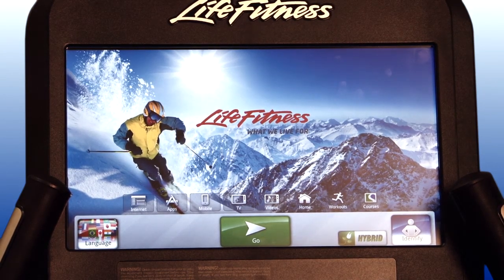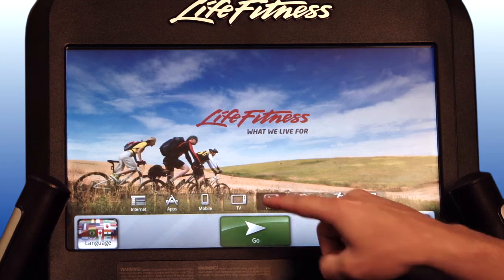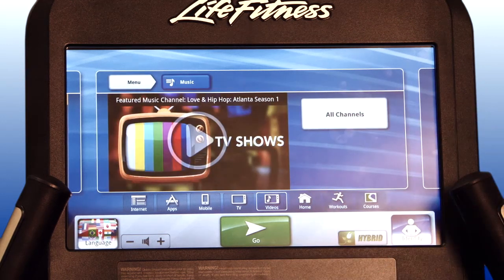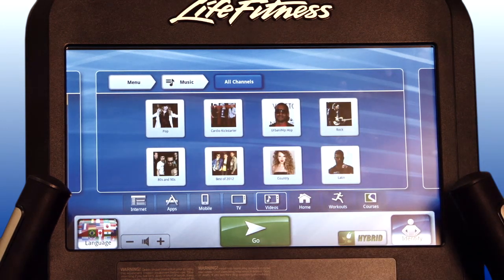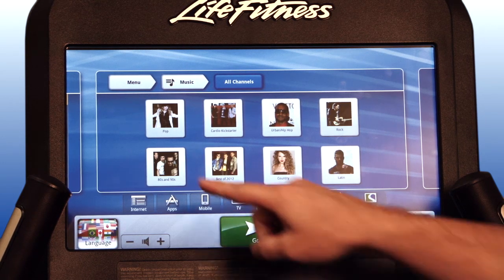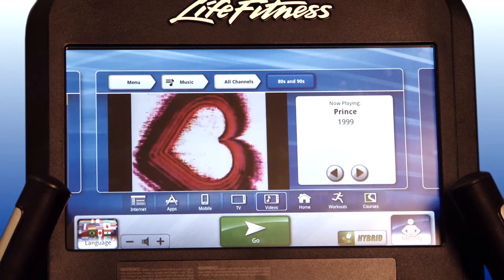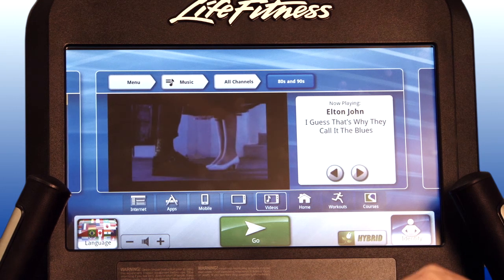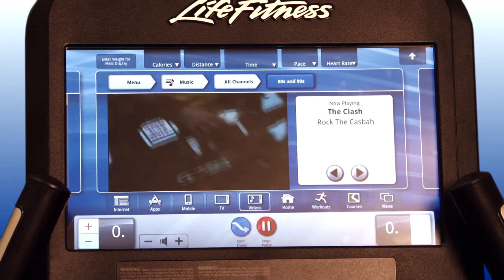Discover Tablet Console How-To: Music Videos